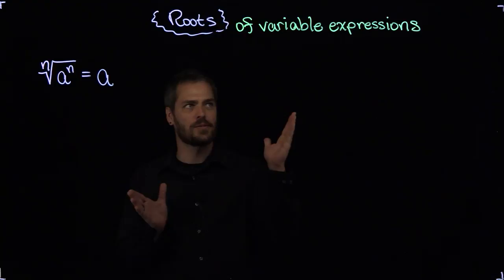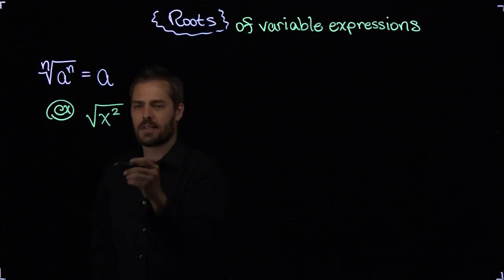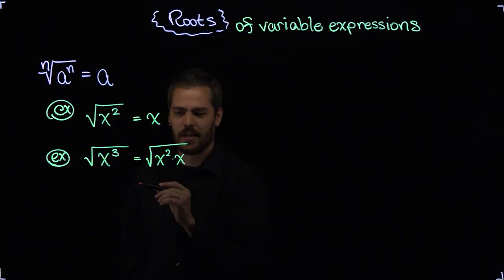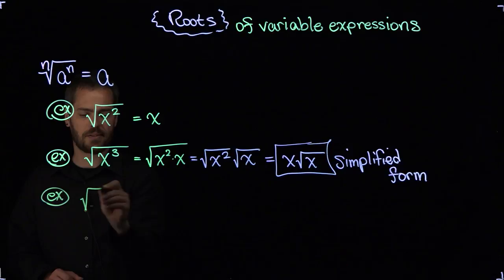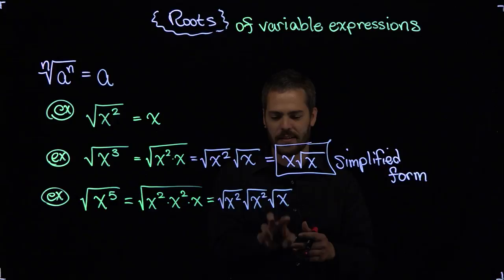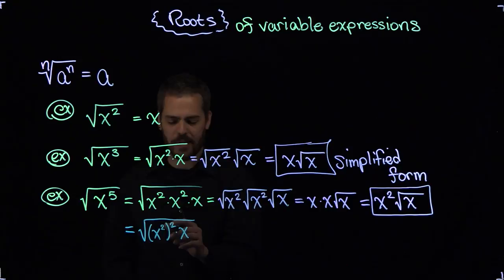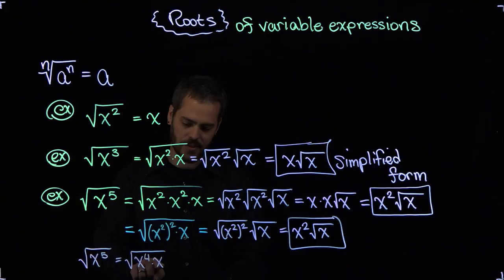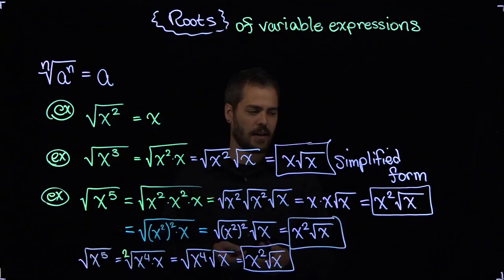Roots of Variables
David Valdés shows how to simplify root expressions containing variables.